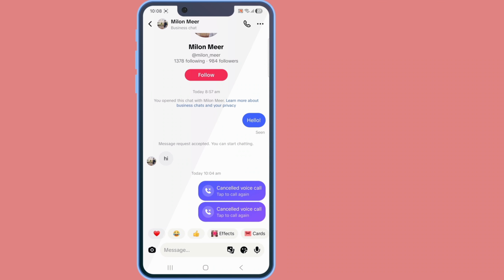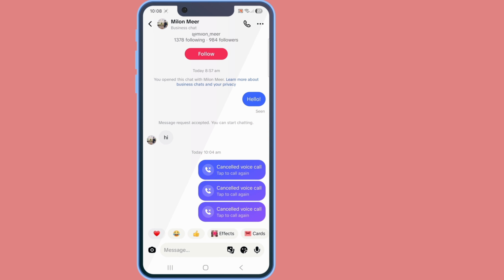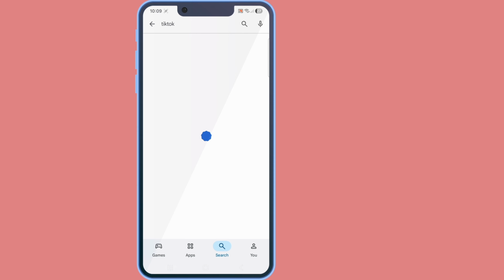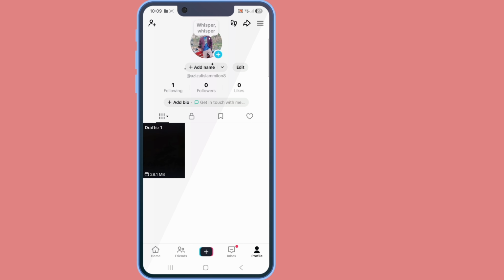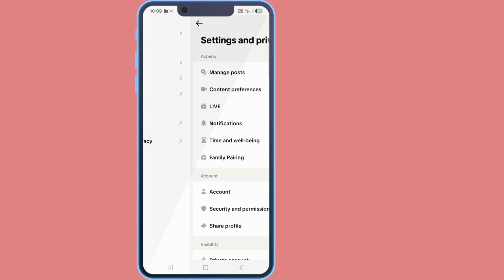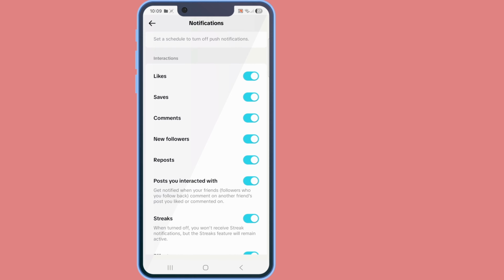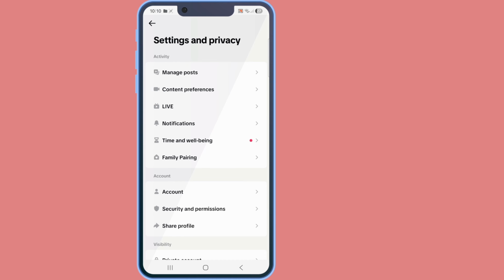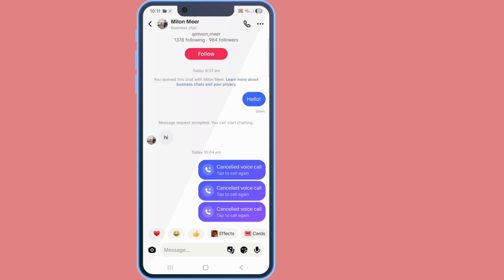How to Get Call Option on TikTok 2026 | TikTok Call Option Not Showing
Want to get the Call Option on TikTok? 📞 In this video, I’ll show you how to get the voice call option on TikTok in 2026 and what to check if the TikTok Call Option is not showing on your account.

I’ll guide you through the TikTok settings step by step so you can check Voice Calls, notification settings, and the options available in TikTok messages.

✅ In This Video:

* How to get Call Option on TikTok
* How to enable TikTok Voice Calls
* TikTok Call Option not showing
* How to fix TikTok Call Option missing
* Where to find Voice Call settings on TikTok
* TikTok Voice Call settings 2026
* How to make calls on TikTok
* TikTok DM Call Option

Note: TikTok features and availability can vary by account, age, region, and app version.